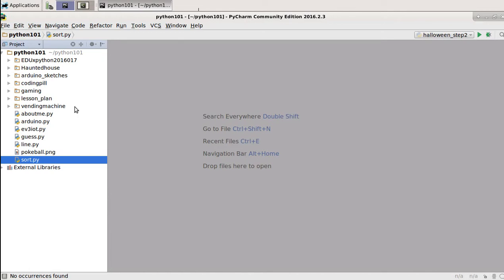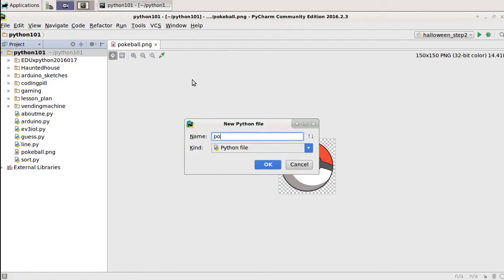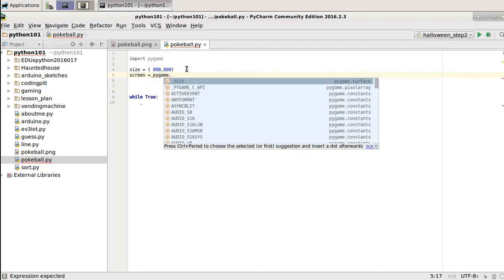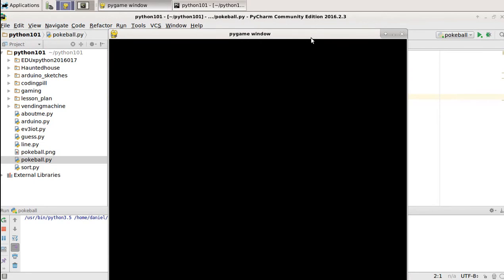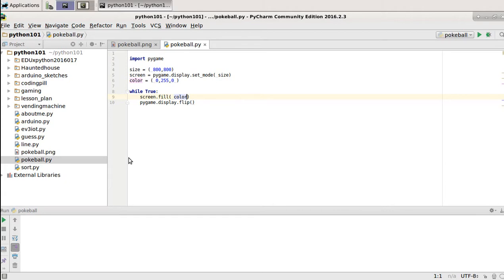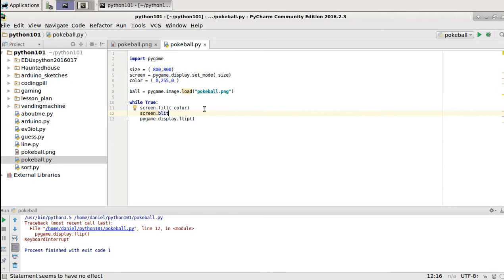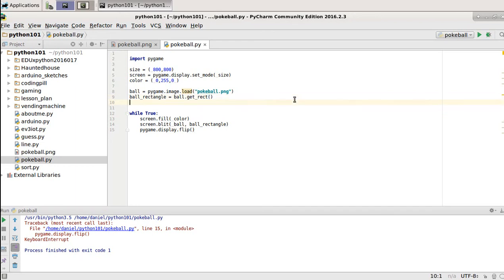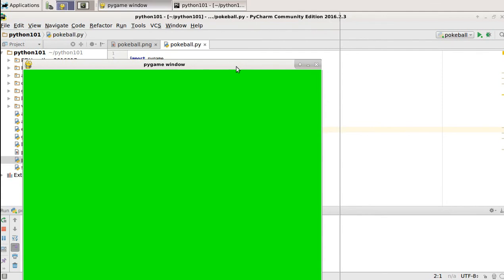Pygame : first steps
The very basics of a minimalist Pygame program.